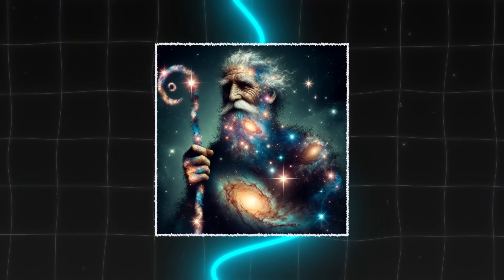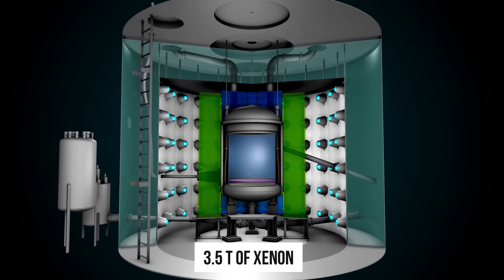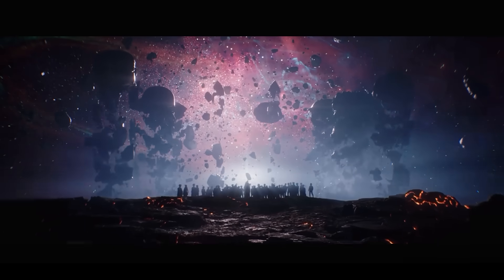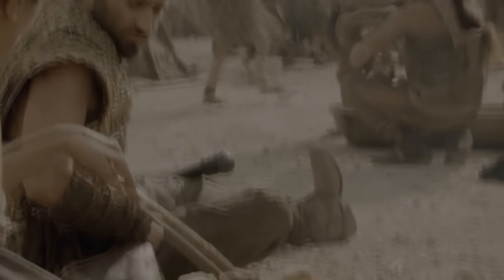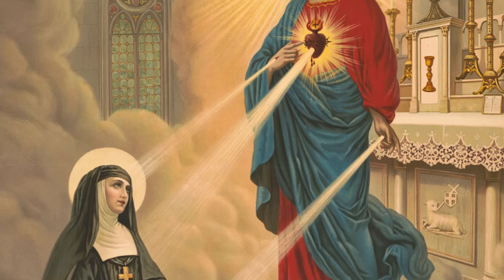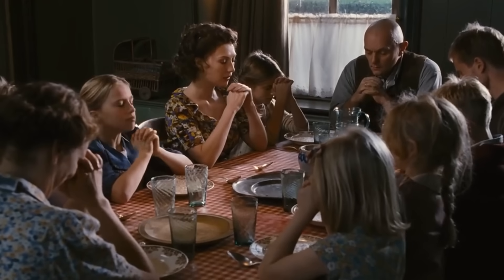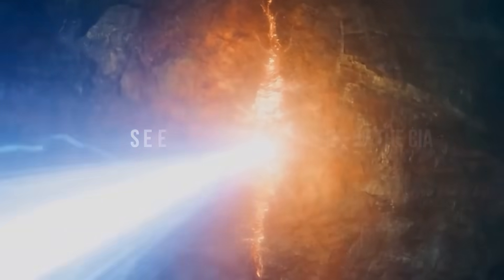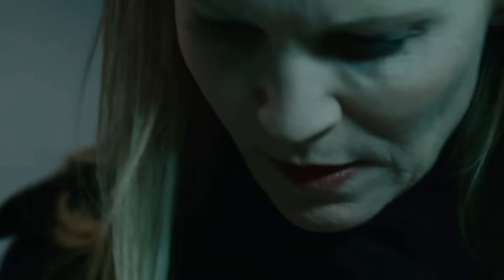Did the James Webb Telescope Just Discover Proof of God's Existence?